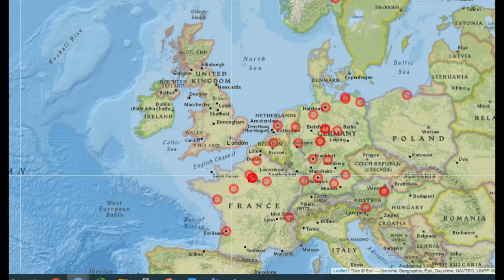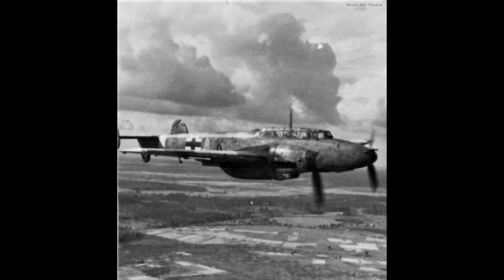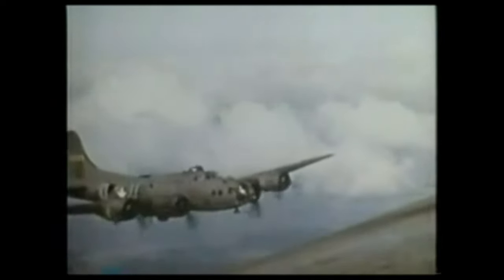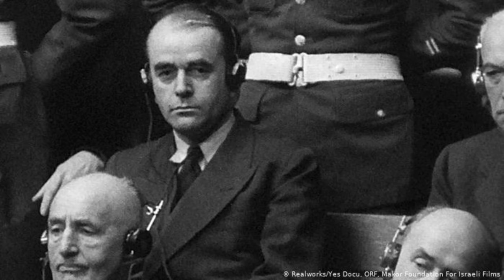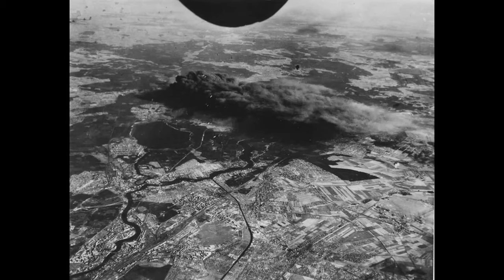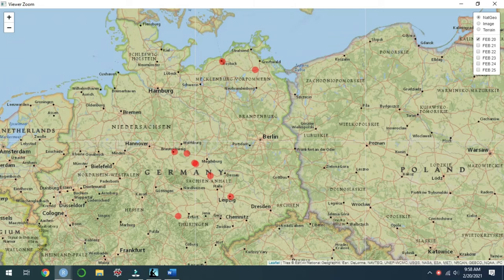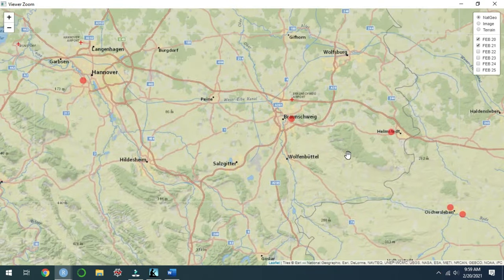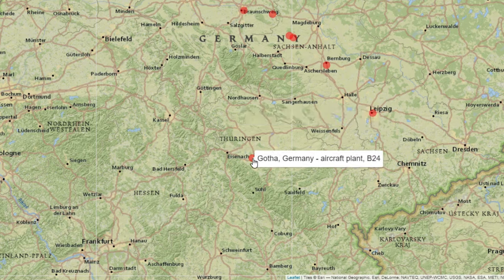Big Week. The Turning Point of the Air War in Europe in WW2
This video covers the Allies effort to neutralize the Luftwaffe in World War 2